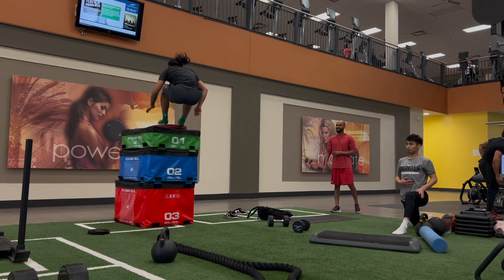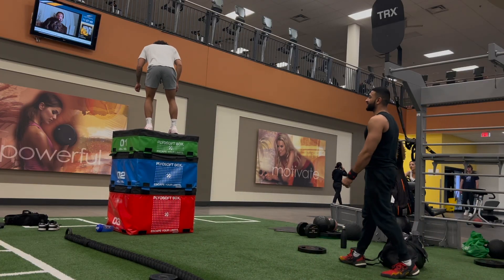Beginner Plyometrics Workout To Get You BOUNCY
This is a great workout to introduce plyometrics into your routine. There aren't any advanced exercises here which is good for beginners and also if you're coming back from injury. Start very small and build up the intensity.

If you're trying to transform your vertical, go here for vertical jump coaching